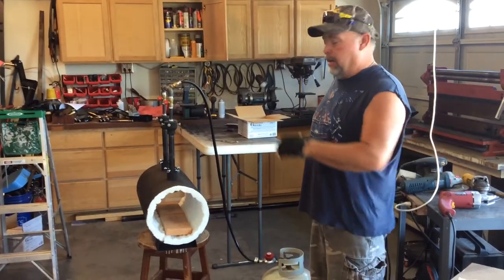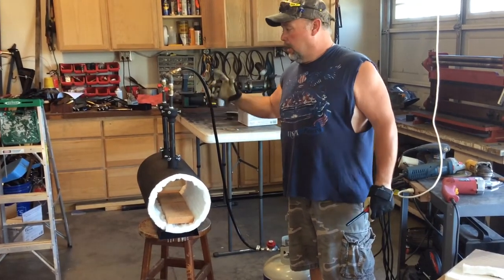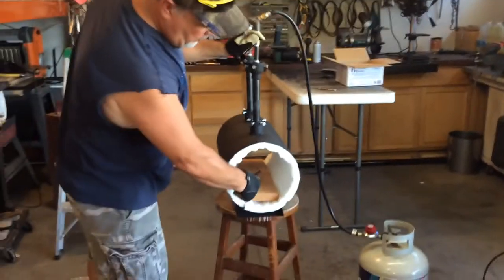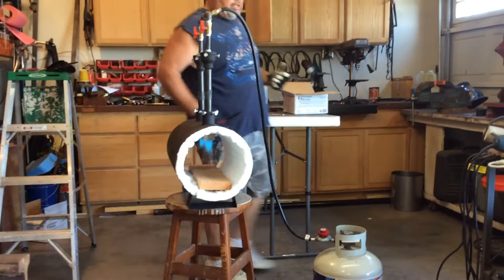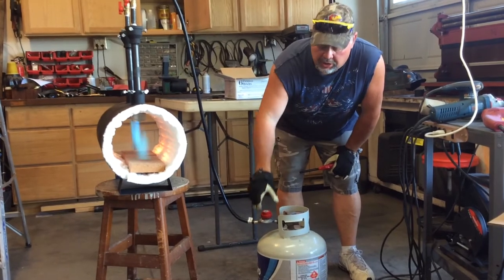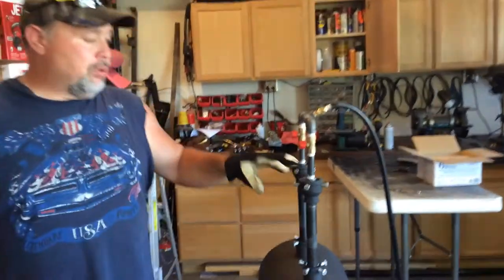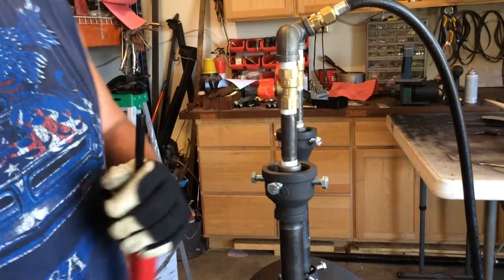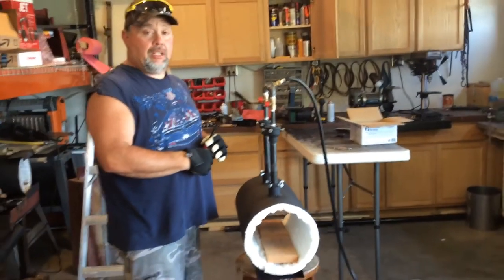How to use double burner propane forge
Quick demonstration on how to use and tips on how to assemble.